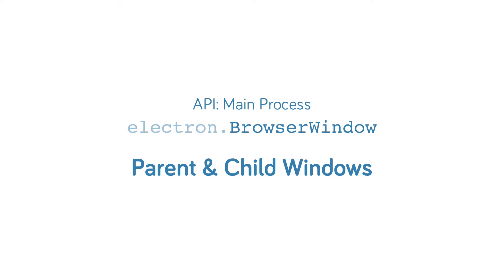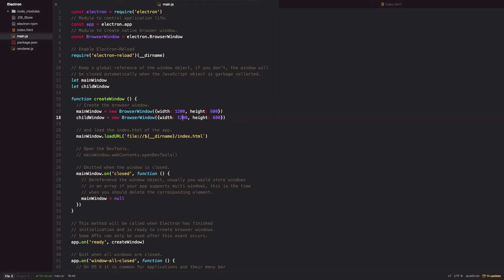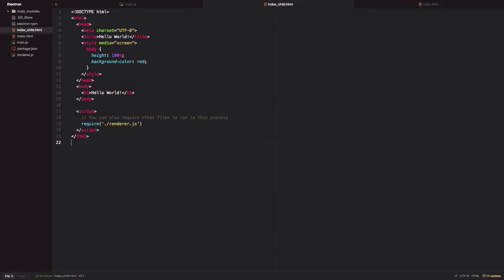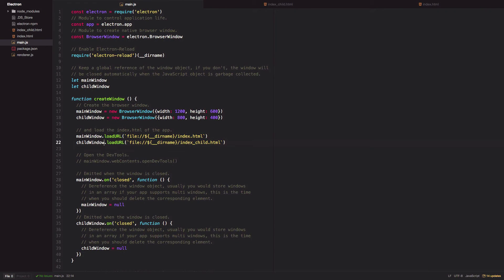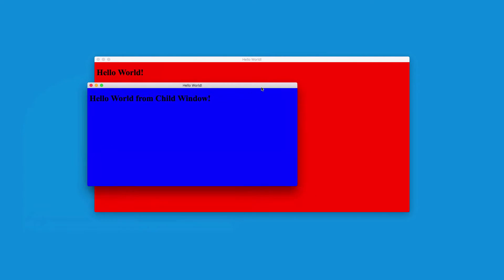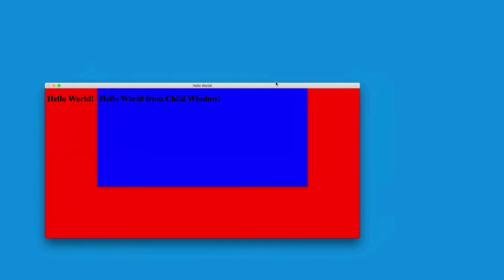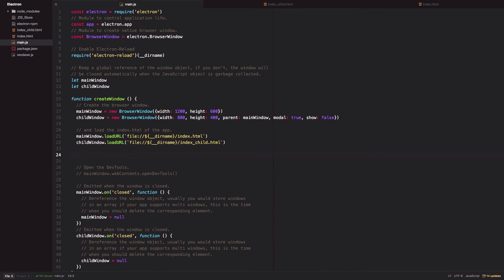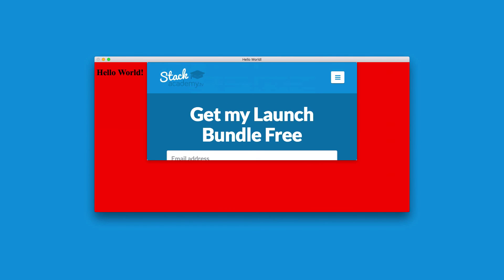Master Electron: BrowserWindow - Parent & Child Windows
A free video from my course, Master Electron, explaining how to create parent-child window relationships with an Electron BrowserWindow.